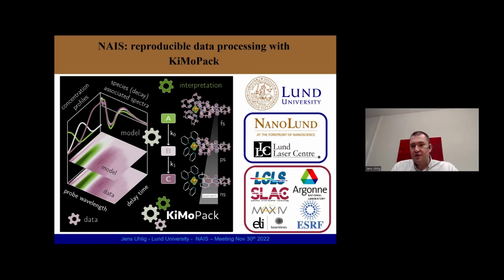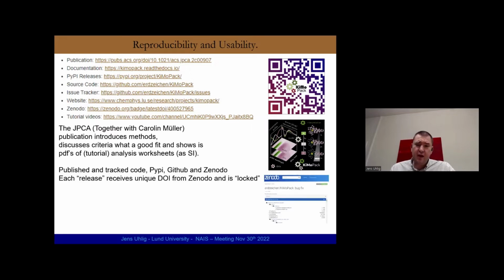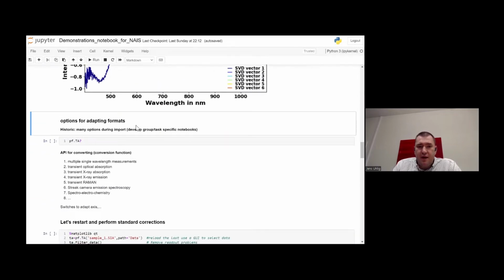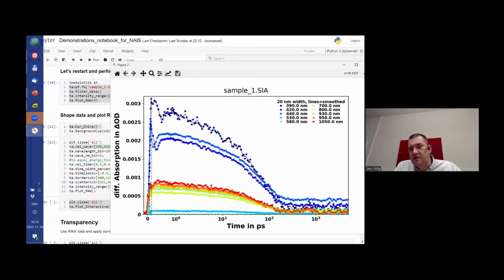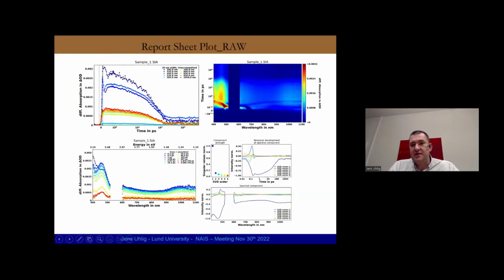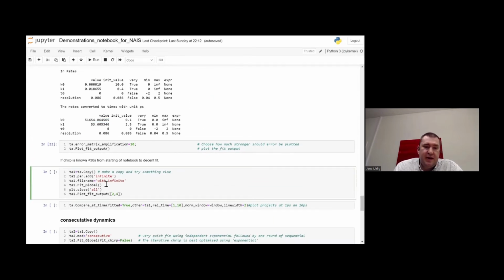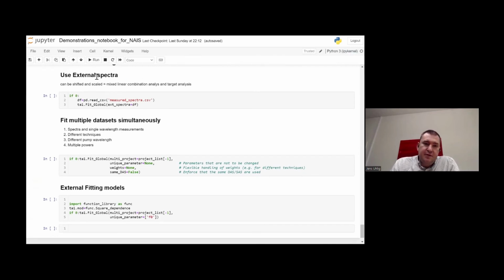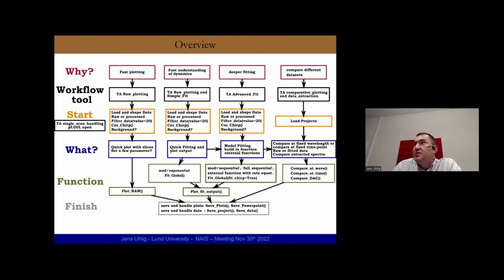LLE Talks: KiMoPack - A python Package for Kinetic Modelling of the Chemical Mechanism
The Laserlab-Europe Talk "KiMoPack - A python Package for Kinetic Modelling of the Chemical Mechanism" by Jens Uhlig (Lund University) has taken place on Wednesday, 30 November 2022.

KiMoPack enables a state-of-the-art analysis routine including data preprocessing and standard fitting (global analysis), as well as fitting of complex (target) kinetic models, interactive viewing of (fit) results, and multi-experiment analysis via user accessible functions and a graphical user interface (GUI) enhanced interface.

KiMoPack is opensource and provides a comprehensive front-end for preprocessing, fitting and plotting of 2-dimensional data that simplifies the access to a powerful python-based data-processing system and forms the foundation for a well-documented, reliable, and reproducible data analysis.

Jens is an associate professor at the Division of Chemical Physics, in the Department of Chemistry, Lund University, and is an expert in time-resolved optical and X-ray methods, particularly on ultra-fast timescales.

The Laserlab-Europe Talks consist of a series of online seminars and panel discussions proposed and organised by our community on specific topics (thematic or research-specific) and provide a platform for regular information exchange and knowledge sharing.

The talks take place on a Wednesday afternoon at 16h00 CET each month and are open to all interested parties, from PhD students to experts in the field and industrial and medical partners as appropriate.